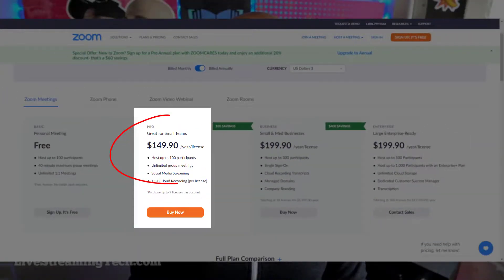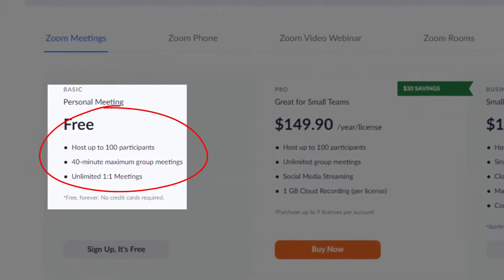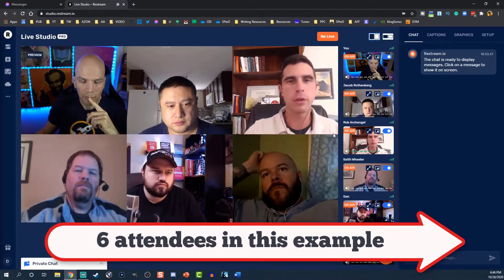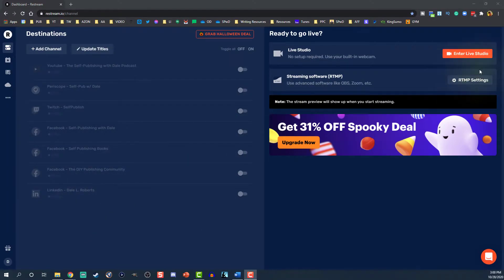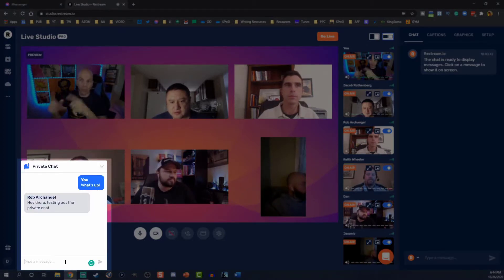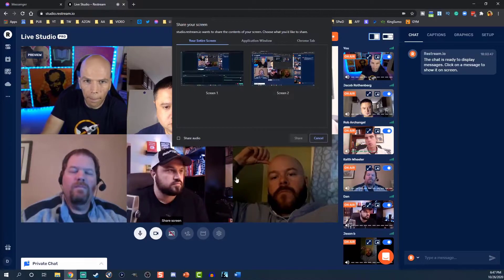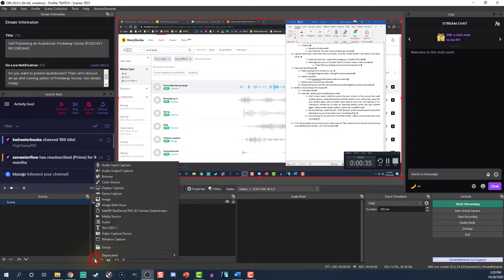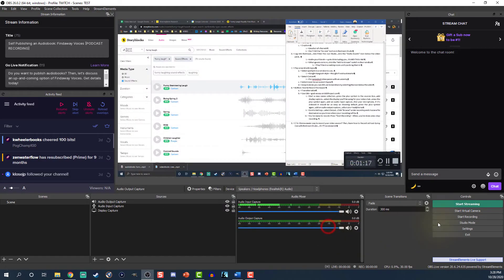Better than Zoom | Best Free Alternative for Zoom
Better than Zoom? In this video, Dale will discuss how Restream is the best free alternative for Zoom video conferencing. How is this so? Is it free? What features does Restream have over Zoom? Is Restream better than Zoom? Will Restream Studio be your source for video conferencing in the future? Find out in this video.

Chapters
0:00 Intro
0:39 Pros and Cons of using Zoom Pro
1:33 Free Access to Restream
1:10 Video Chat using Restream for Live or Not Live
3:32 Restream Privat Chat
3:45 Restream Layout
4:56 How to Record Chat Session using OBS